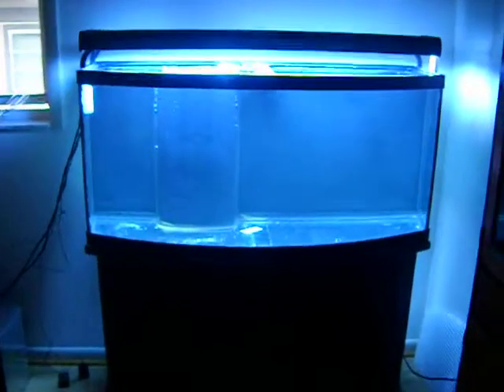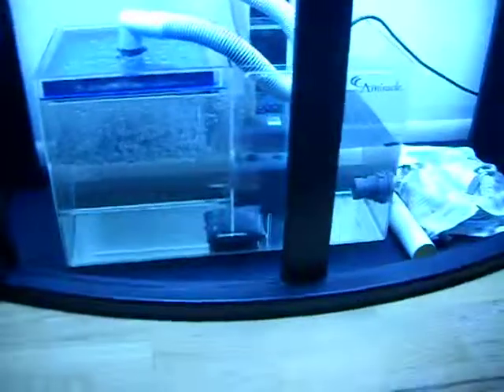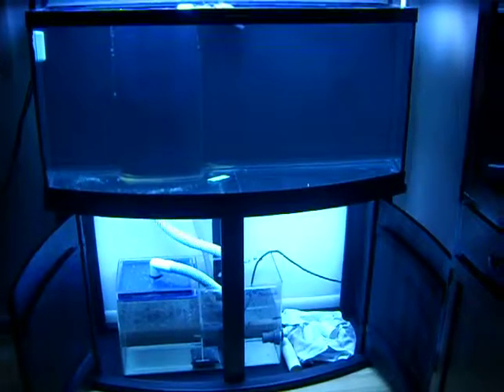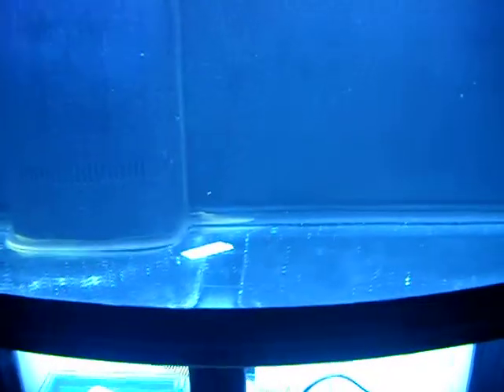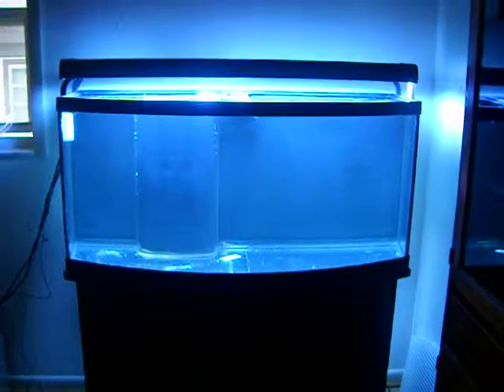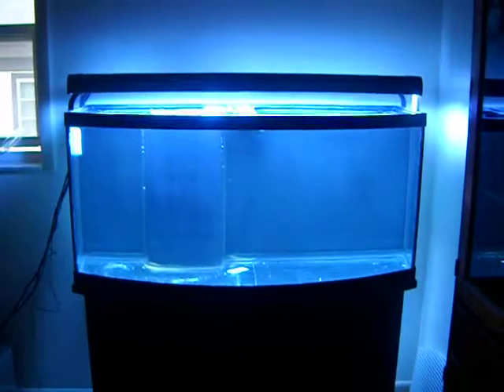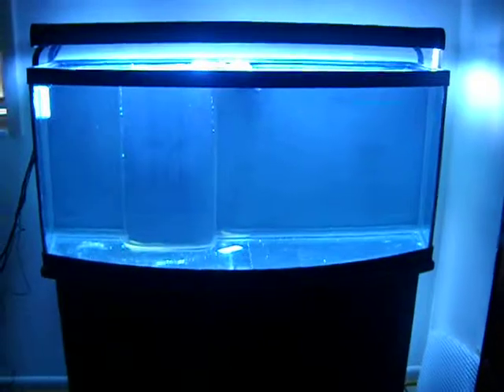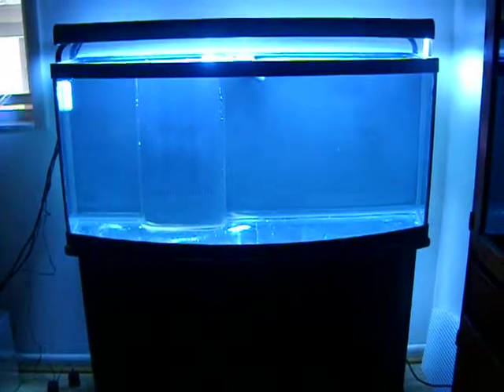72 gallon bow front update #3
painted back of the tank black, running carbon